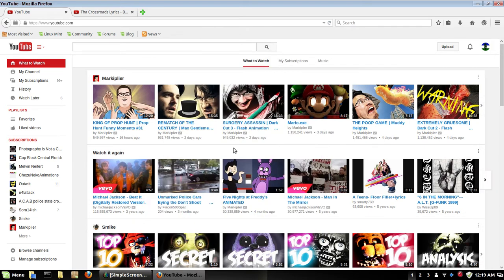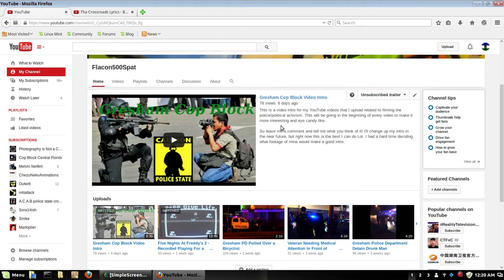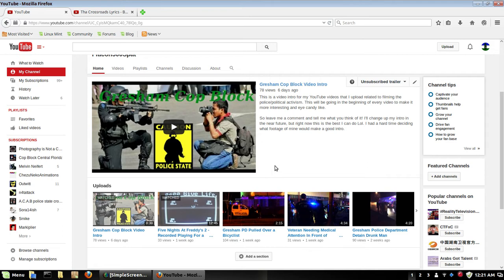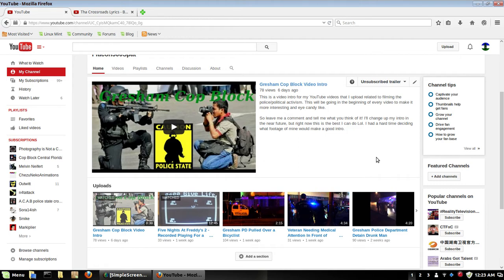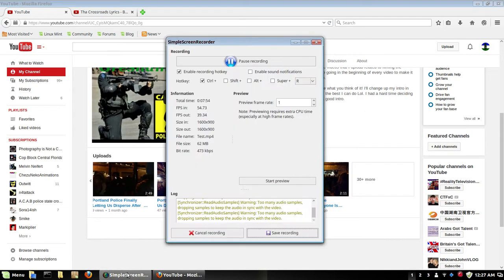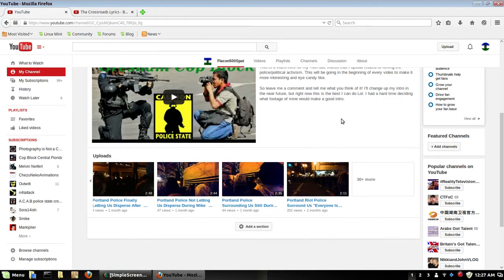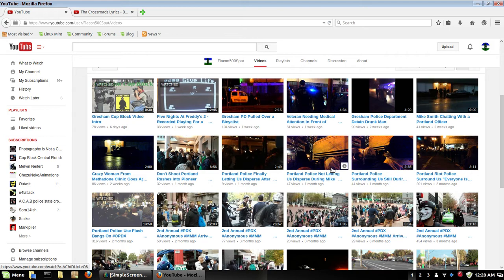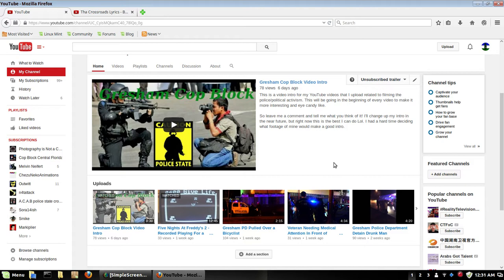My First Shout Out To My Subscribers!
My very first shout out to all my subscribers and buddies of mine! I have 156 subscribers and I'm excited to have come this far! I will increase my subs in the near future with my dedication I am putting into this account.

People Mentioned I gave a special shout out too!:

Oregon Cop Block
FTP Portland
Mike Bluehair
Robert
Carrie Medina
Veterans For Peace
Chris Ponte